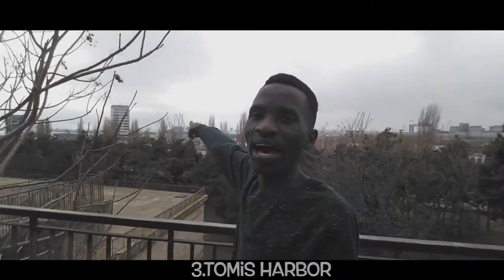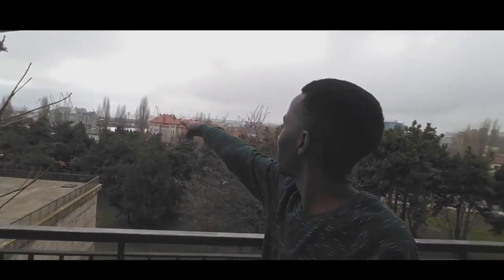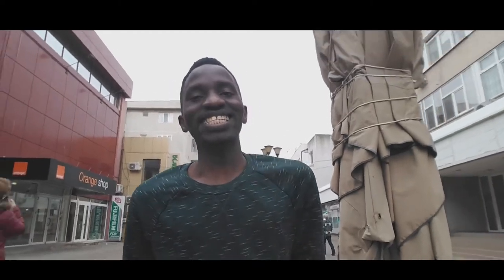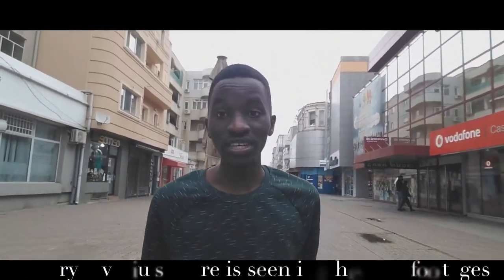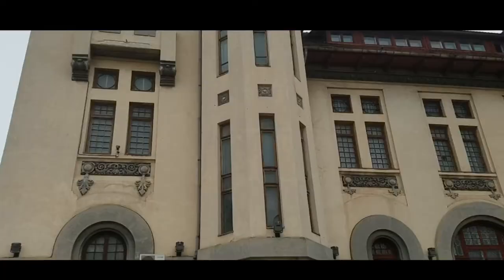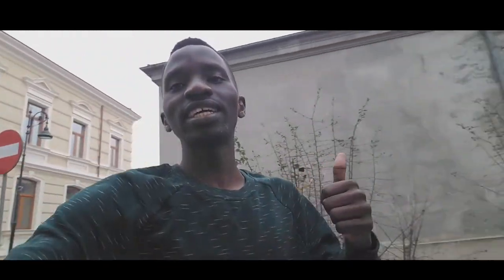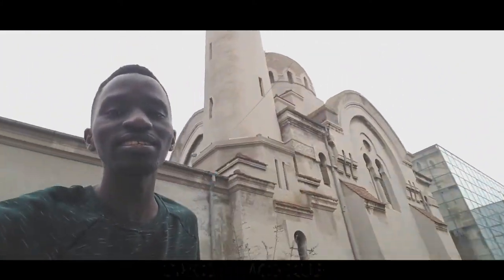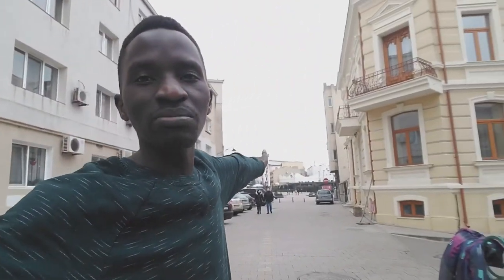7 Best Places You Must Visit in Constanta, Romania | Explore Constanța